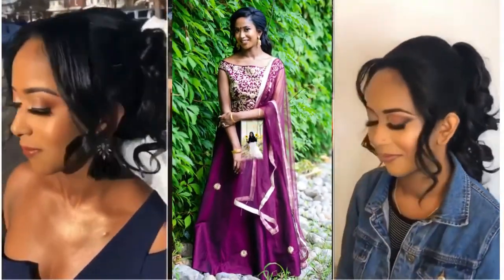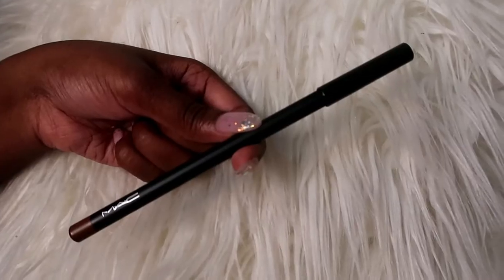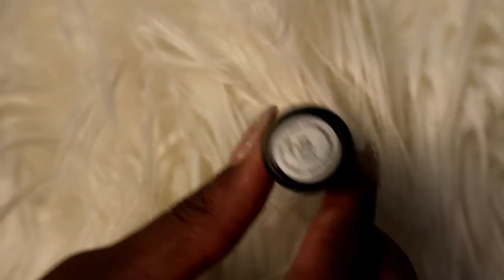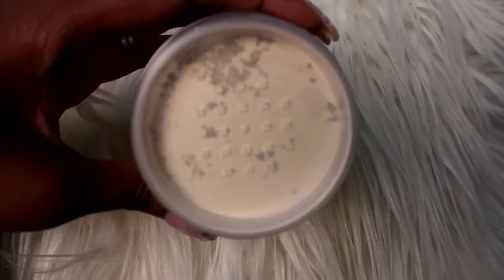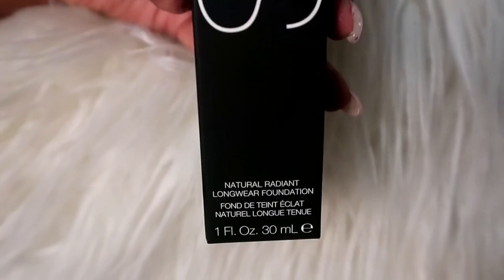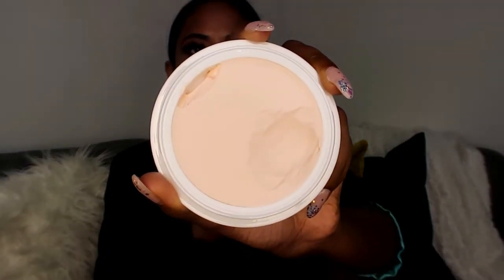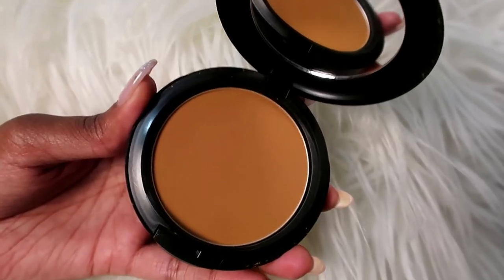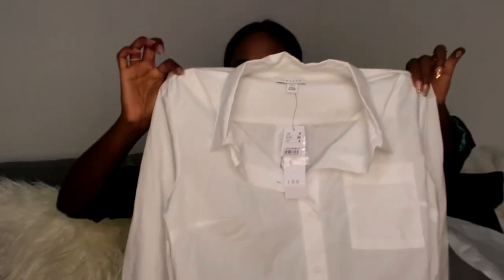HUGE Fall/Winter Makeup & Clothing Haul 2019: Sephora | MAC | H&M | Topshop | BROWN GIRL EDITION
Hey People!
Hope all is well. In this fall/winter haul, I cover a few items I have purchased over the last month. I hope y'all enjoyed this video!

Products Mentioned:

MAC

Sephora:

LAURA MERCIER Translucent Loose Setting Powder

CLINIQUE Dramatically Different Moisturizing Lotion+

NARS Natural Radiant Longwear Foundation (Tahoe)

SMASHBOX Photo Finish Foundation Primer

MORPHE Continuous Setting Mist

URBAN DECAY All Nighter Long-Lasting Makeup Setting Spray

TATCHA The Silk Canvas Protective Primer

MAC COSMETICS Studio Fix Powder Plus Foundation (NC47)

NARS Blush (Orgasm)

MORPHE The Jaclyn Hill Eyeshadow Palette

H&M

4 Pair Earrings & Tortoise 4 Pair Earrings: GO in Store